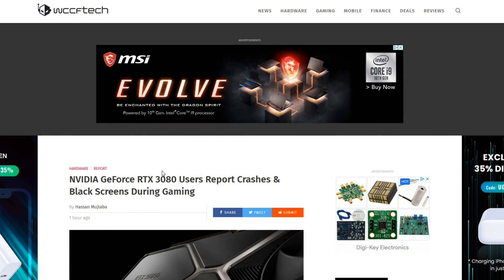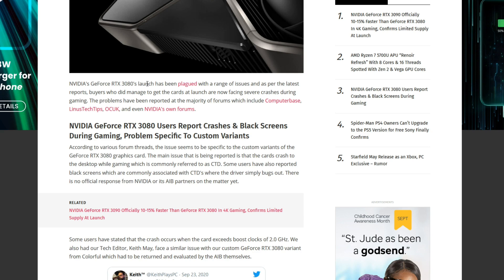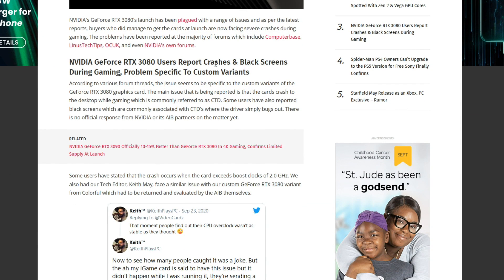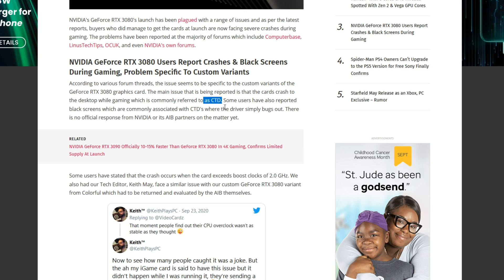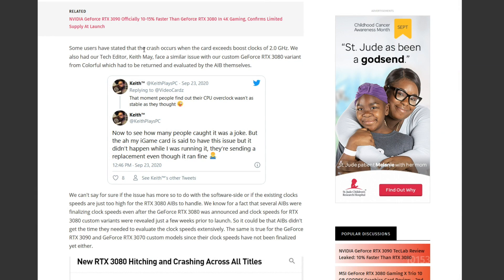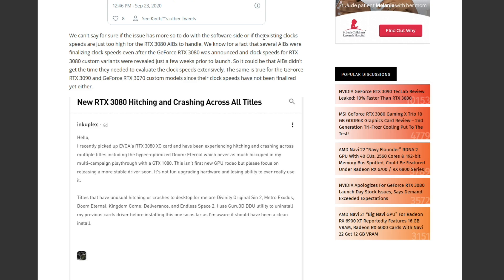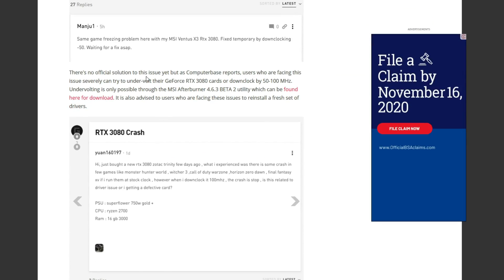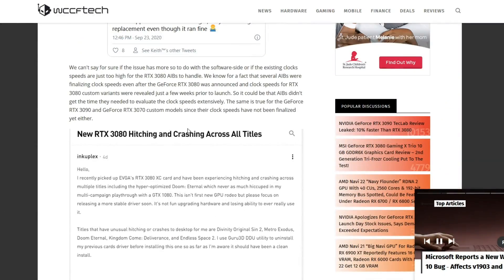NVIDIA's RTX 3080 PROBLEMS Continue! AIB Models CRASH Over 2Ghz?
NVIDIA's RTX 3080 PROBLEMS Continue! AIB Models CRASH Over 2Ghz? According to WCCFTech, as well as other outlets, it seems that the AIB RTX 3080 Models Crash to Desktop (CTD,) When They Boost Over 2Ghz...